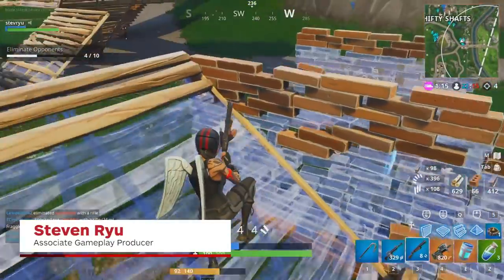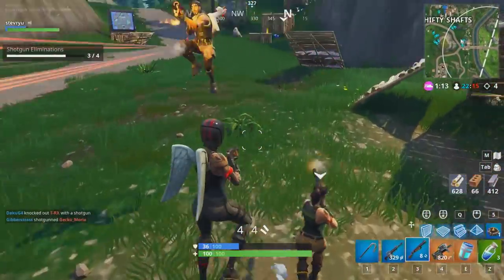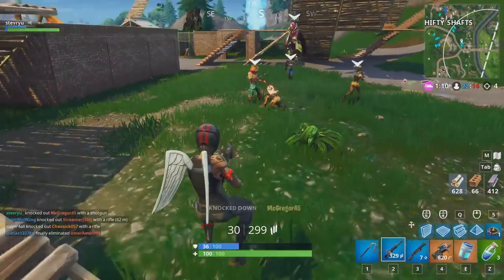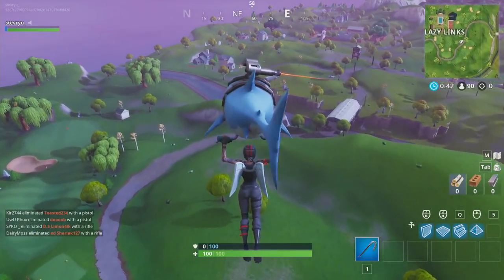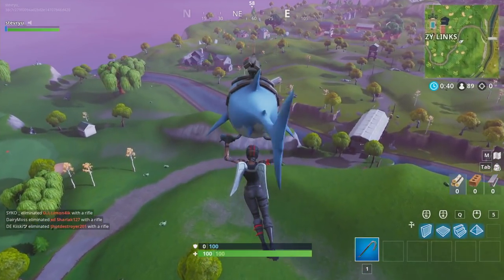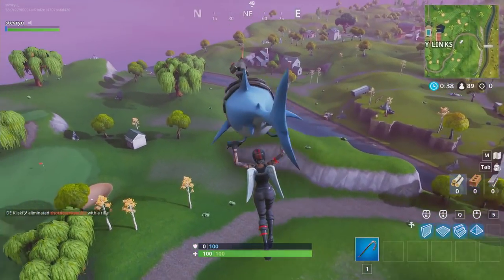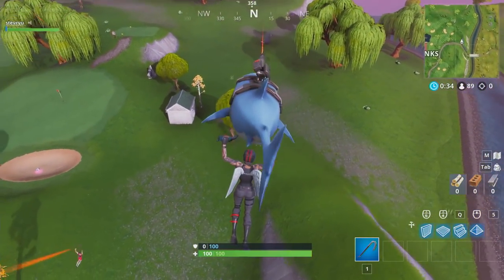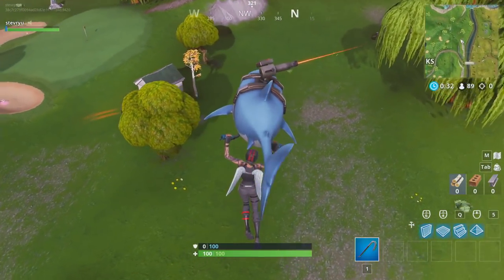Fortnite: Search Between a Covered Bridge, Waterfall, and the 9th Green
The battle star for Week 10 of Fortnite Season 5 is up for grabs. Check out this video to see where it is!

Follow IGN for more!